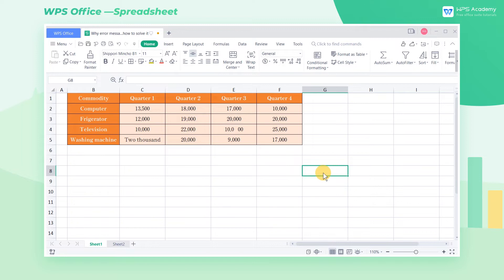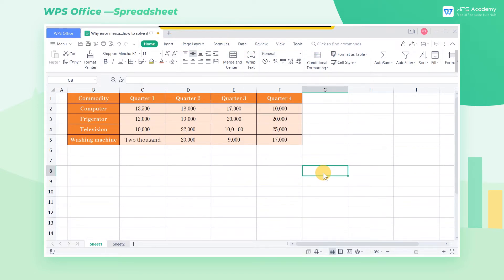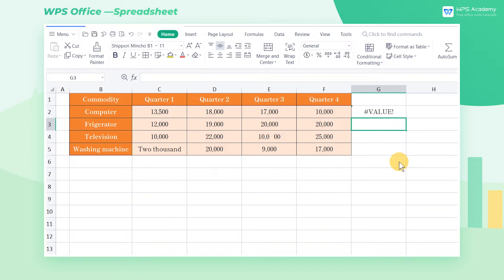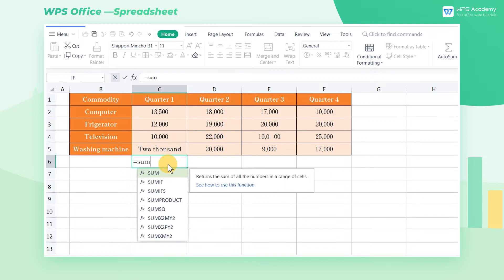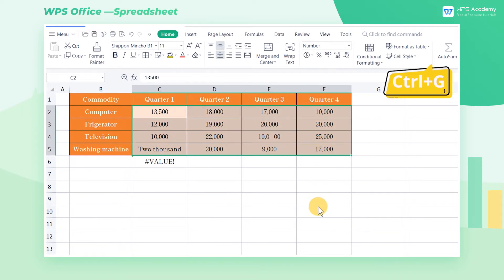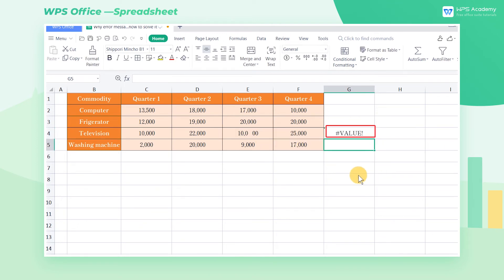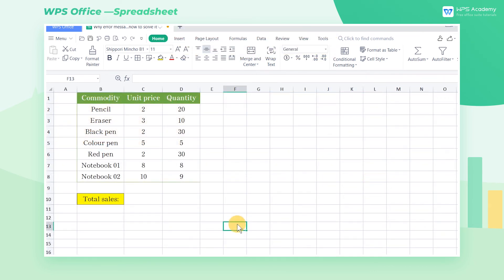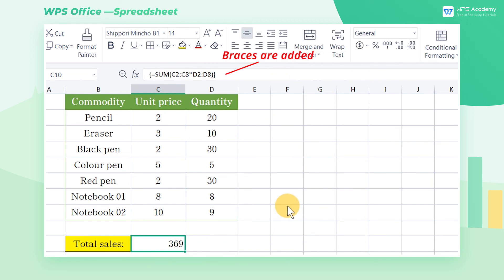[WPS Academy] 2.7.8 Excel: Why error message VALUE! occurs and how to solve it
Hi, glad to see you here. Today we'll learn 'Why error message VALUE! occurs and how to solve it' in WPS Spreadsheet. Follow our Youtube channel, level up your office skills! WPS Office is a free all-in-one office suite which include Writer(Word), Spreadsheet(Excel), Presentation(PPT) and PDF. Tutorials are provided by WPS Academy, WPS Academy is aim at providing both beginning and advanced office tutorial.